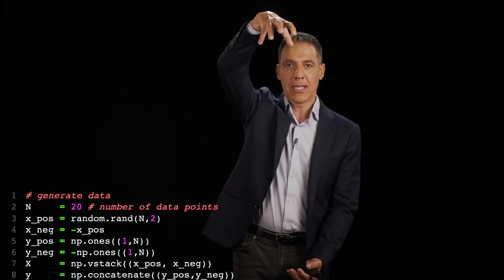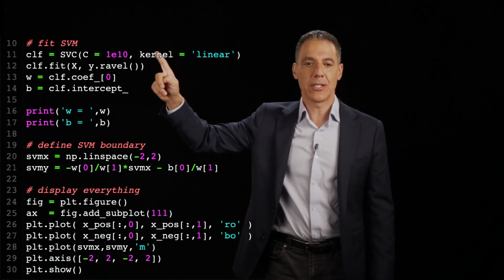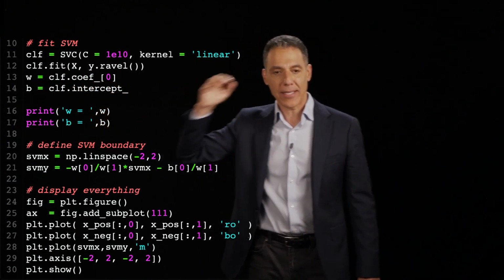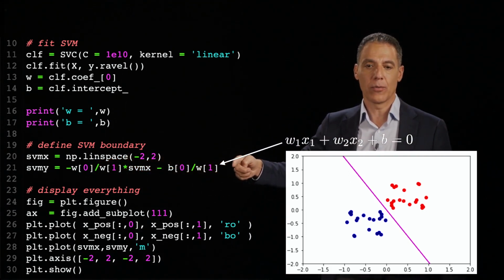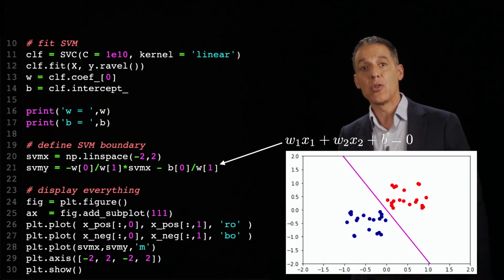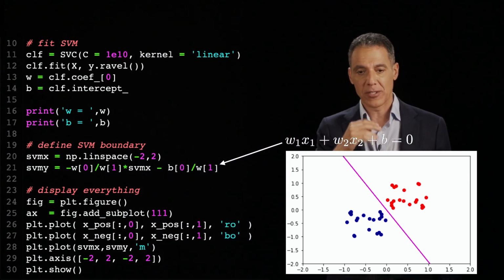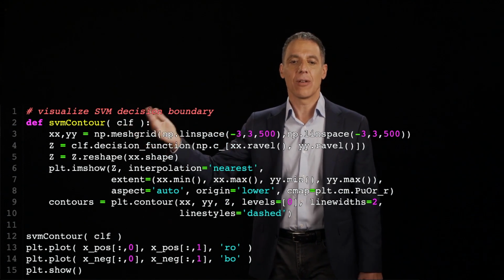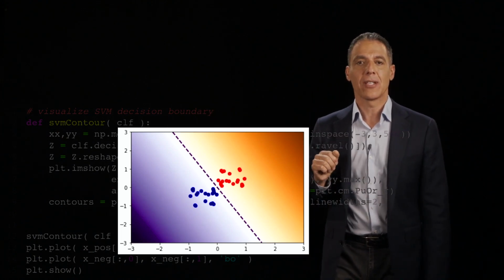Image understanding: supervised learning: classification: support vector machine: linear SVM